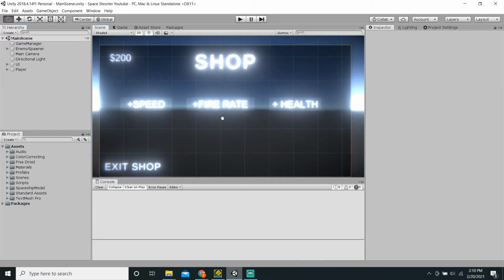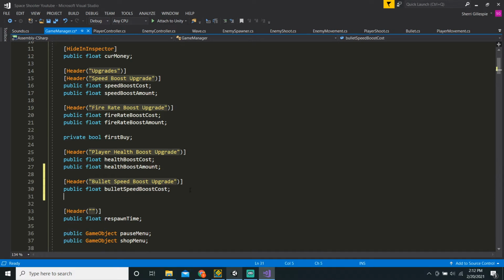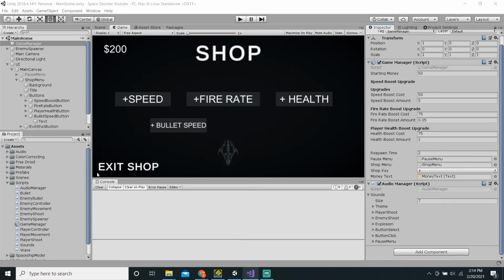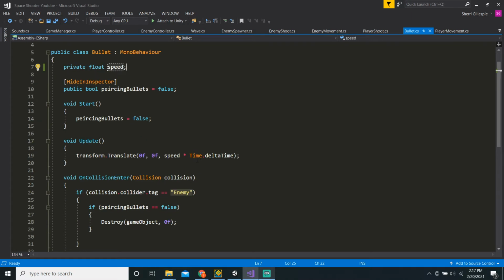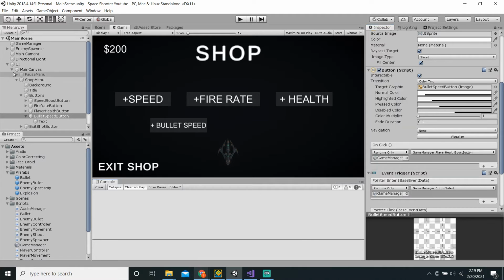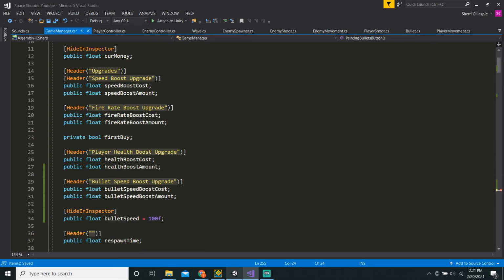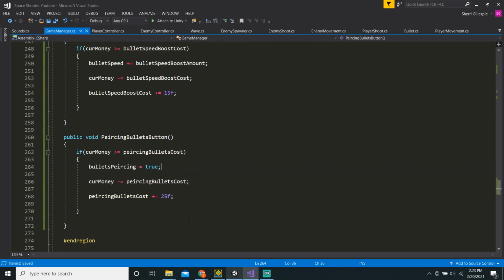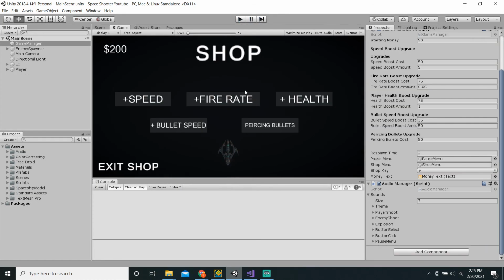How to make a Space Shooter Game in Unity Part 27 - Finishing the Shop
In this video we finally finish all the shop upgrades.